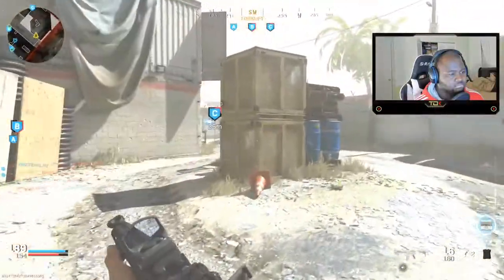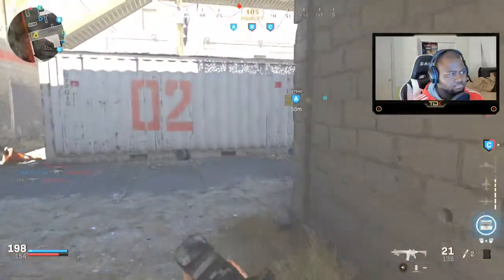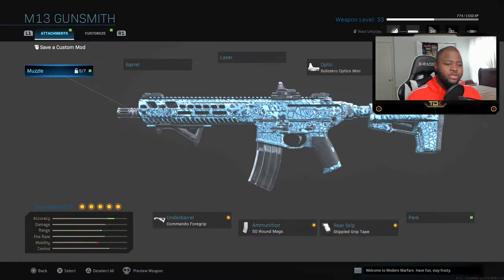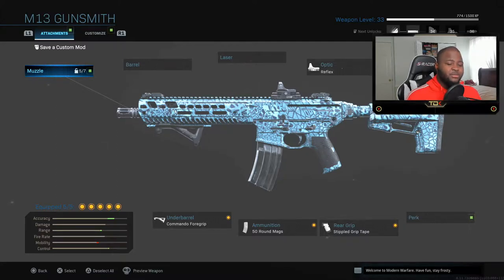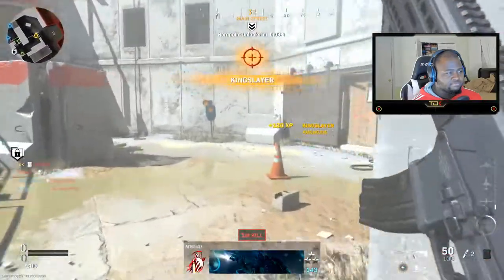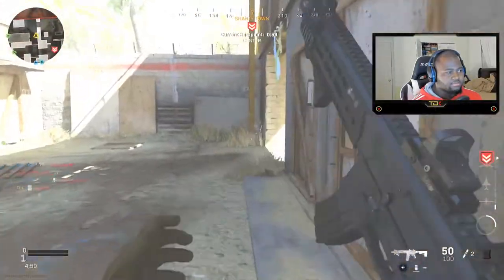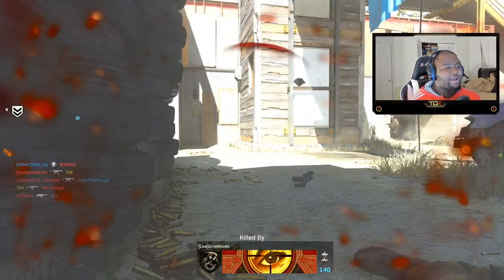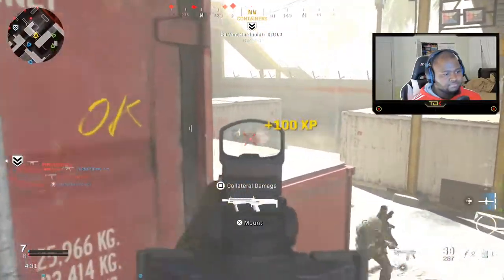this M13 CLASS SETUP is LOVELY in MODERN WARFARE... I LOVE THIS GUN!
MY ACCOUNTS

►PSN - DemonKing_101

►PSN - SupremeTDK